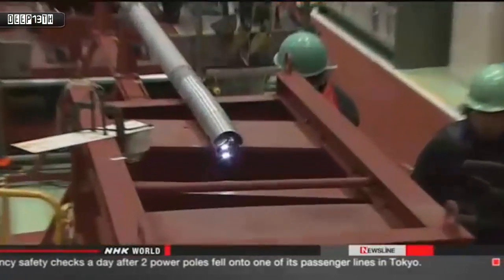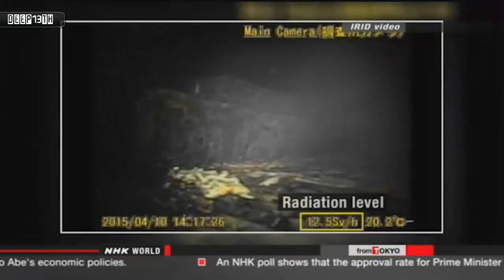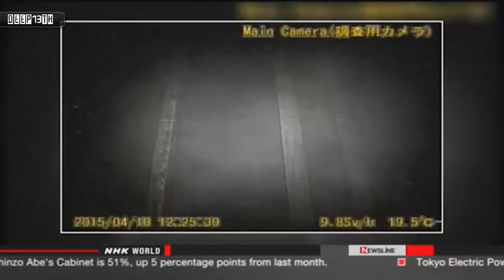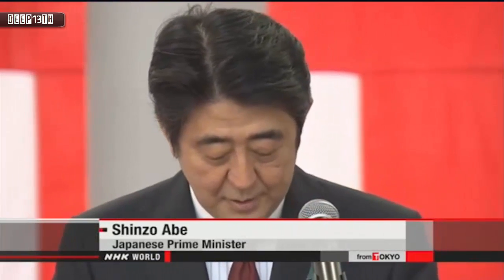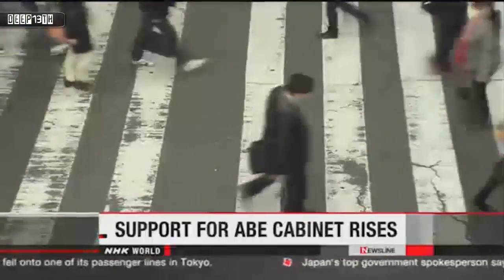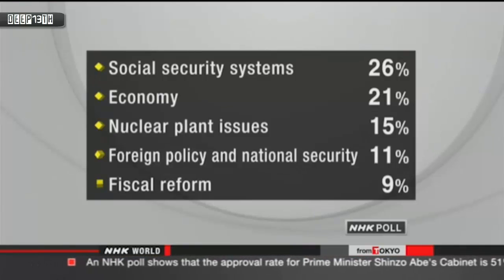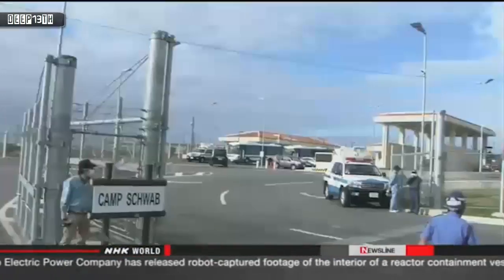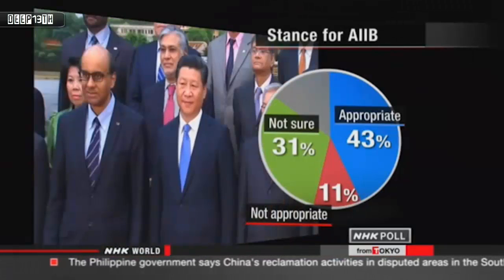Nuclear Watch: Fukushima TEPCO releases Reactor footage captured by robot + Abe rate 51% 4/13/2015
TEPCO releases Reactor footage captured by robot
Abe pledges to help spread hydrogen stations
Abe cabinet approval rate goes up to 51%

The operator of the damaged Fukushima Daiichi nuclear plant has released interior footage of a reactor containment vessel captured by a robot.

Tokyo Electric Power Company sent the remote-controlled robot into the highly contaminated area of the No.1 reactor last Friday to assess damage. But the robot became immobile after advancing about a dozen meters.

On Monday, TEPCO released part of the about 3-hour-long footage recorded by the robot.

The 2-minute 40-second-long clip shows mainly steam. It is thought that water at the bottom of the containment vessel is being evaporated by the heat of the melted nuclear fuel.
The temperature inside the vessel was about 20 degrees Celsius. But the robot recorded up to around 10 sieverts of radiation per hour, a level that could kill a person in about 40 minutes.

The footage shows small bits of debris around the robot, but no major damage to the nearby wall and structures.

TEPCO plans to analyze the footage to consider ways of removing the melted fuel and decommissioning the reactors.

The utility has cut the remote control cable for the robot after giving up on its recovery on Sunday, and postponed a second survey with another robot.